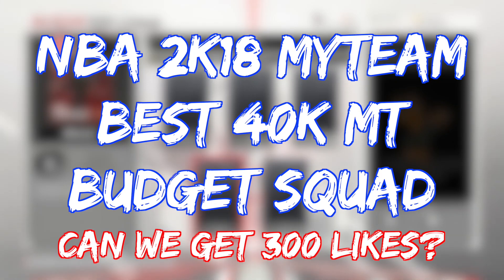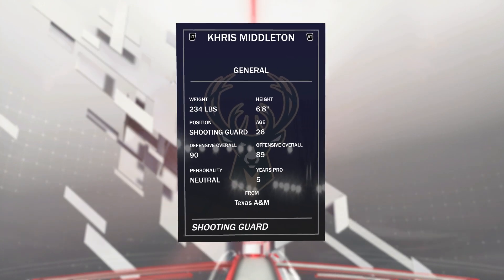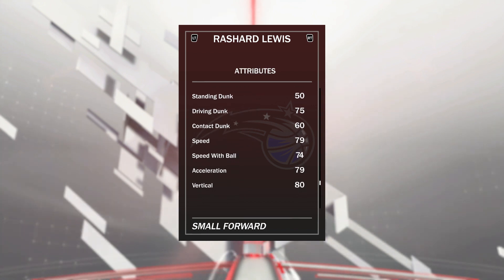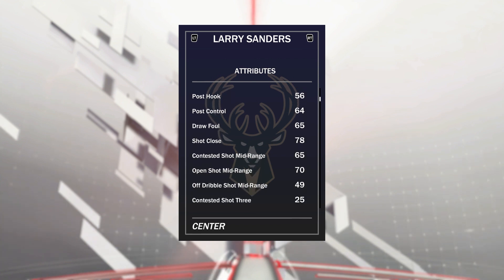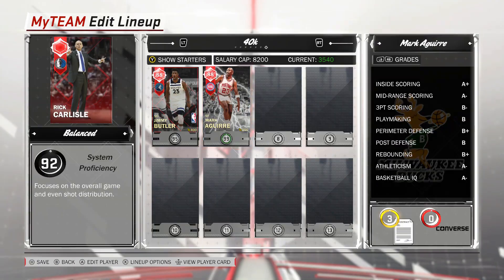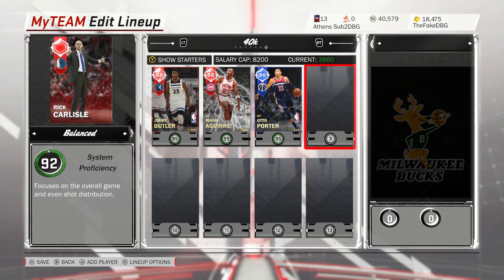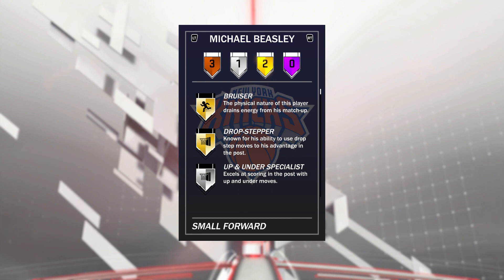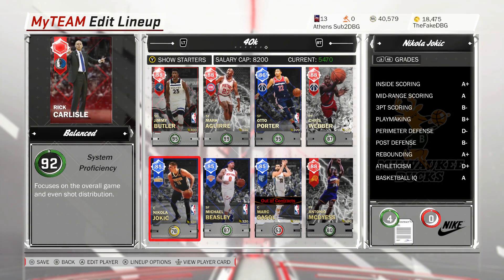BEST 40K MARKET CRASH BUDGET SQUAD! Ft. 2 AMETHYSTS & 4 RUBIES!! | NBA 2K18 MyTEAM Squad Builder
BEST 40K MARKET CRASH BUDGET SQUAD! Ft. 2 AMETHYSTS & 4 RUBIES!! | NBA 2K18 MyTEAM Squad Builder. In this video we make a 40k squad builder post market crash. This squad was only possible because of the market crash caused by the diamond curry and diamond lebron cards. This is probably the best cheap squad that you can make in nba 2k18 myteam and is definitely a squad that can compete in nba 2k18 myteam super max. This is the best market crash team that has been made so far